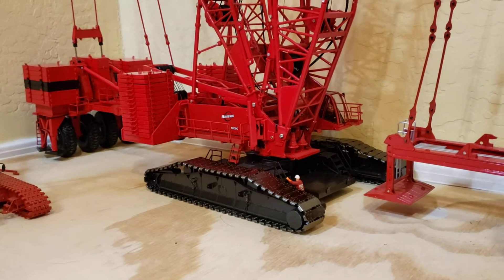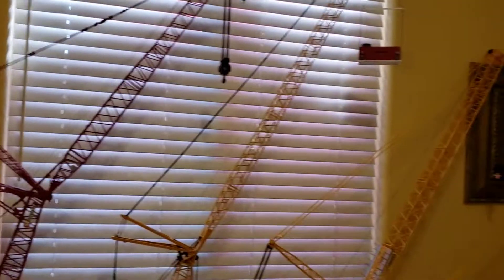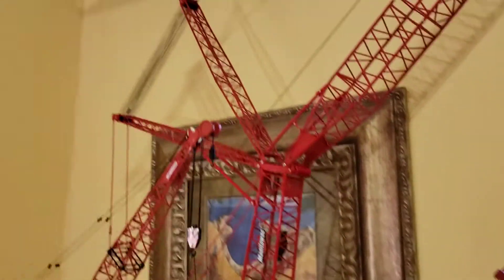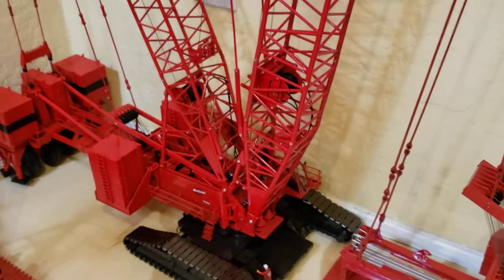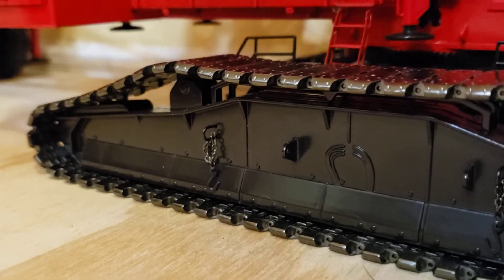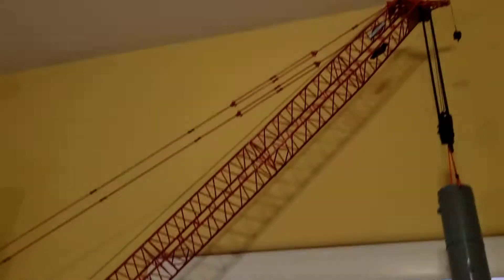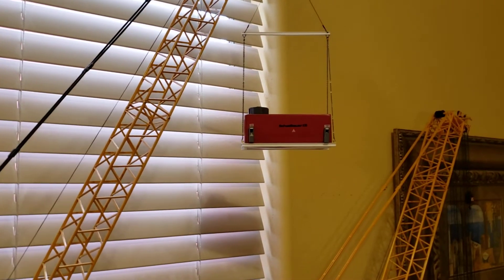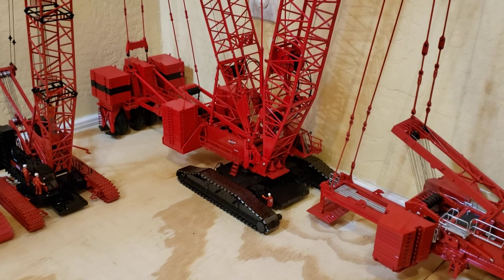Update on the Manitowoc M18000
Hi everyone. I added the last jib extension and thought a little update would be nice. I still have 1 main boom extension but I'm gonna need a higher ceiling first. This last jib extension made this model around 10.5 ft. tall. I can't raise the jib any more so I'm guessing...it's probably taller than my guess. Adding the main boom section would definitely take it over 11ft. So this is an enormous model if that's what you're looking for. I love this bad boy even though it has some issues. Outstanding model and highly recommended. Stay safe.